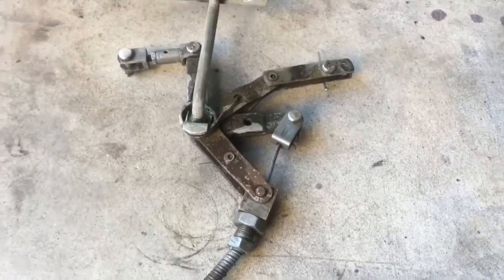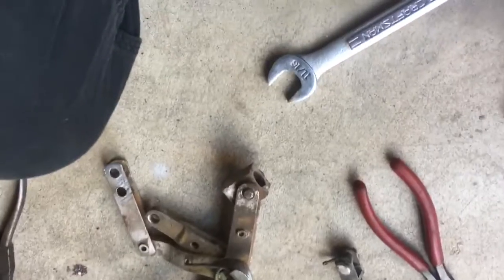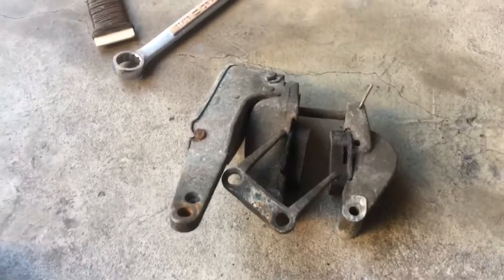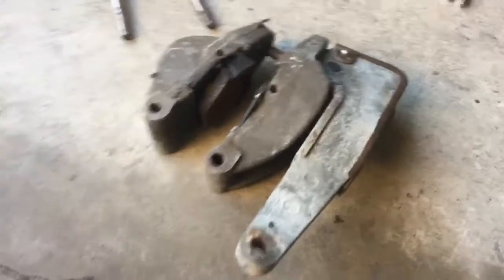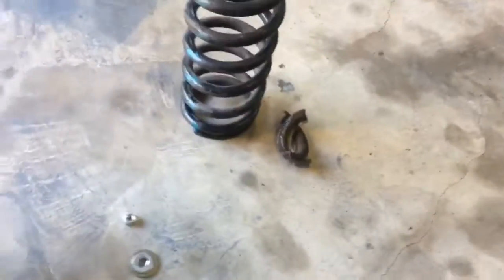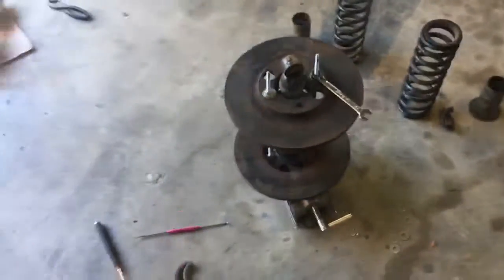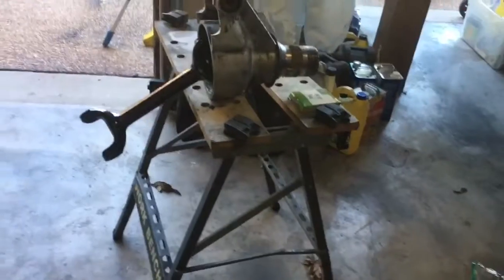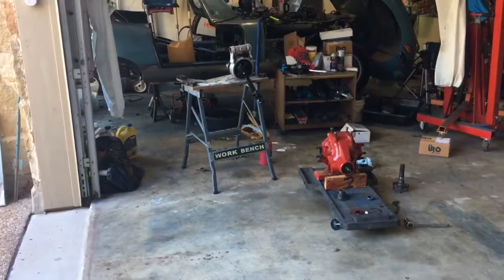Jaguar e-type parking hand brake